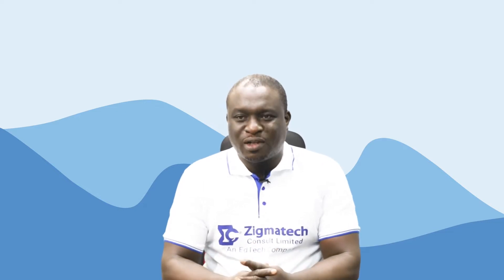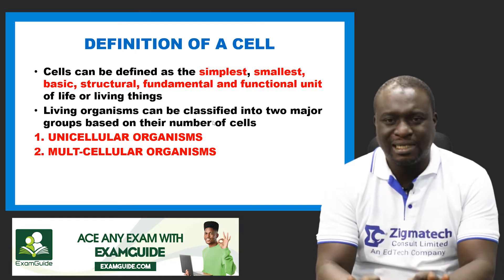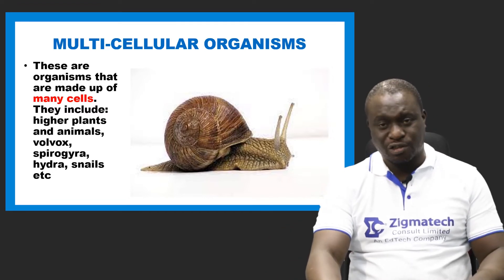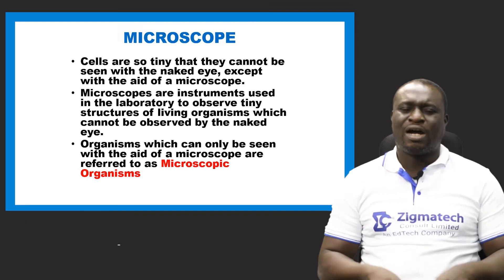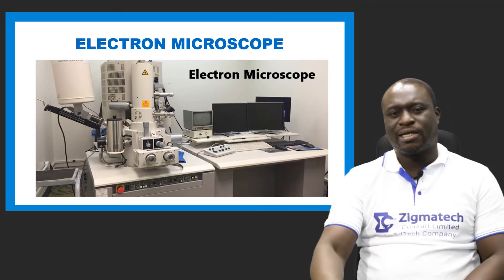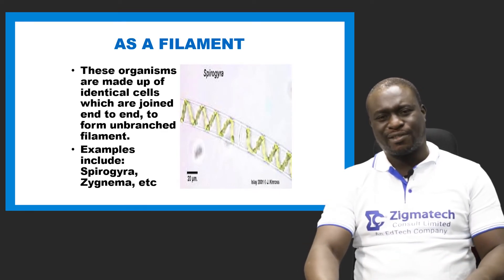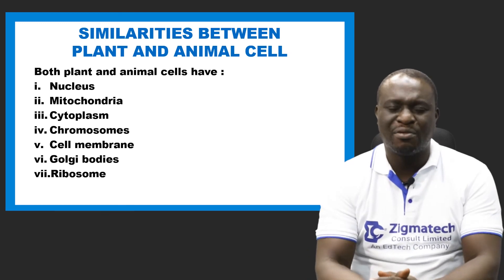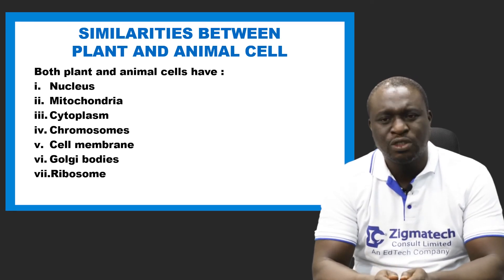BIOLOGY | CELL AS A LIVING UNIT OF AN ORGANISM | EXAM GUIDE | LEARNING HUB | ZIGMATECH CONSULT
DEFINITION OF A CELL
THE CELL THEORY
FORMS IN WHICH CELL EXIST WITH EXAMPLES
CELL ORGANELLES AND THEIR FUNCTIONS
SIMILARITIES AND DIFFERENCE BETWEEN PLANT AND ANIMAL CELL.

This video will help a student in O level class or Senior secondary school who is preparing for exams such as WEAC, UTME, JAMB, GCE, IJMB, JUPEB, KCPE, and SSCE to come out in flying colors.